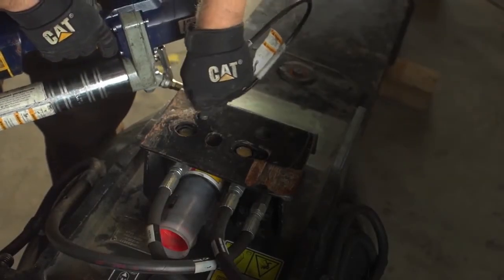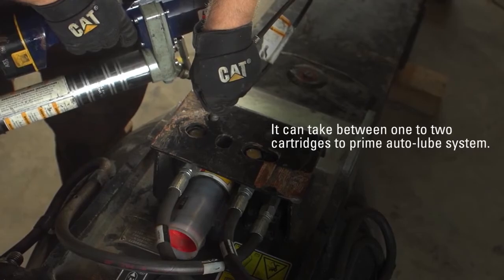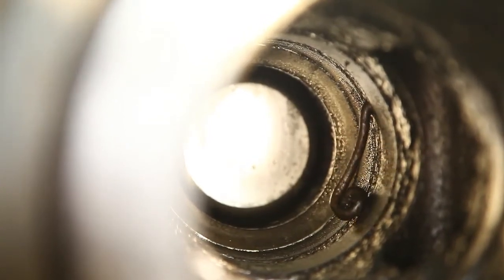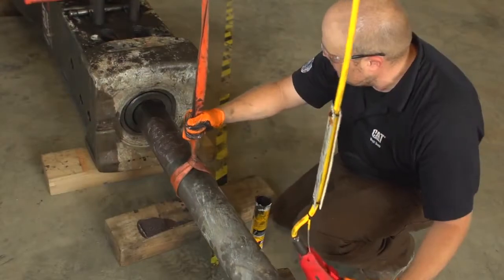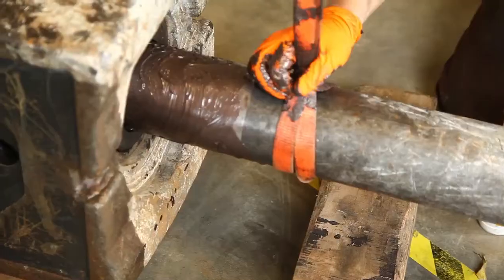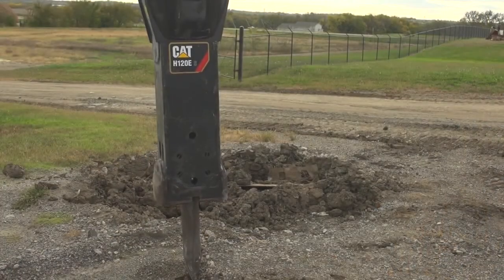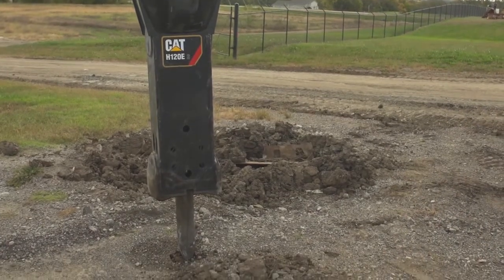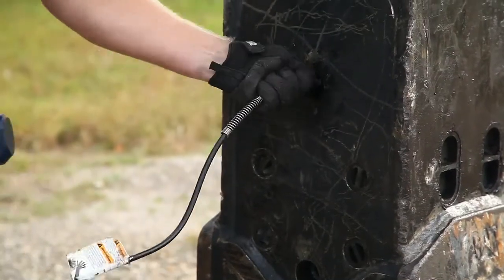Cat® Performance Hammers | How To Prime Autolube System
An important step in the installation of an autolube system to your hammer is properly priming the system. This video shows the steps to make sure the autolube system is primed and ready for use.